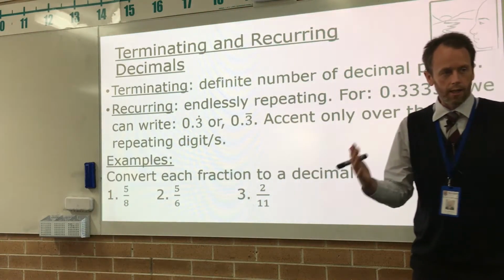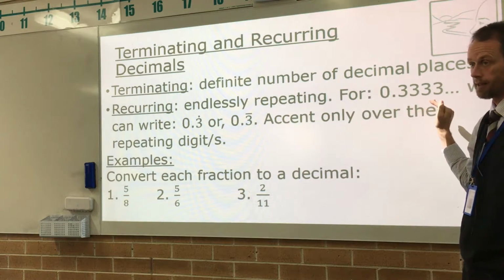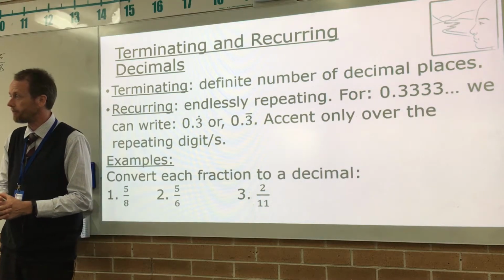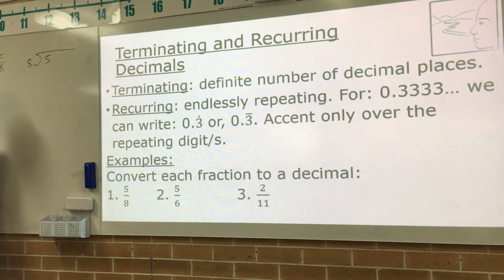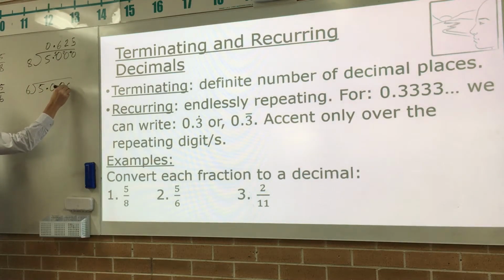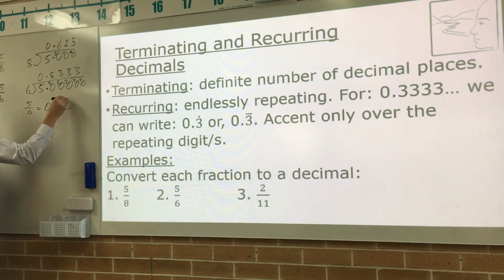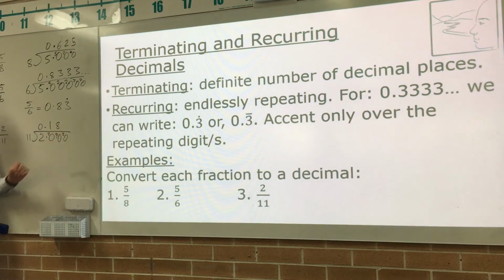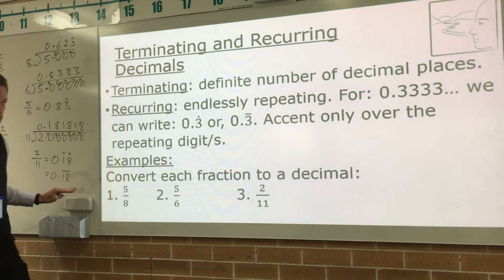Terminating and Recurring Decimals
Terminating - definite number of decimal places.
Recurring - endlessly repeating.